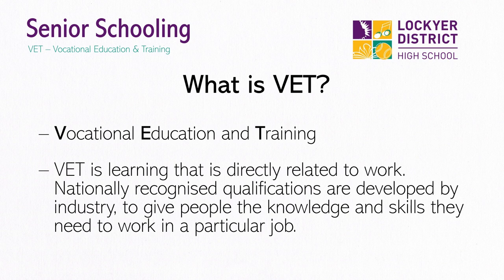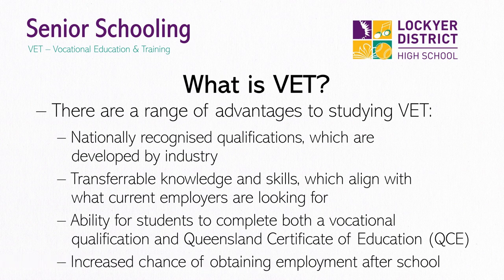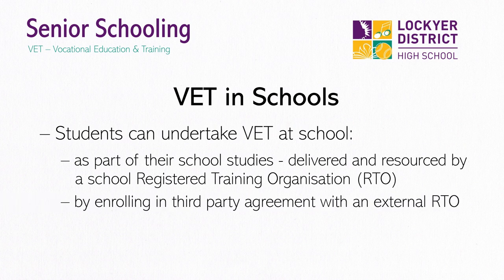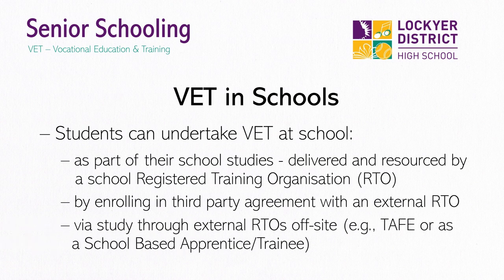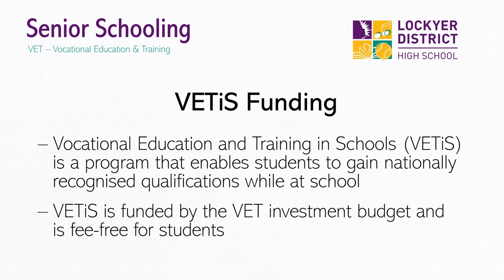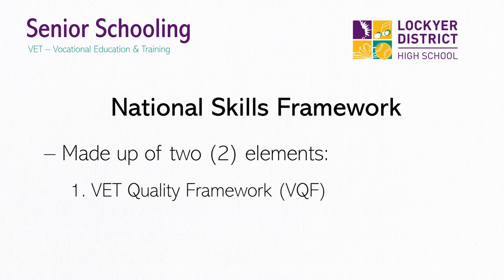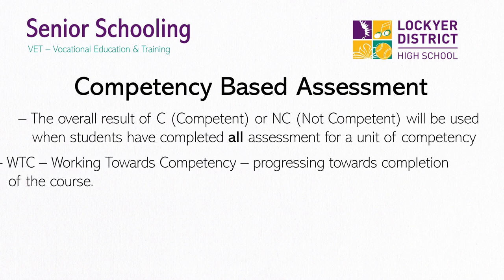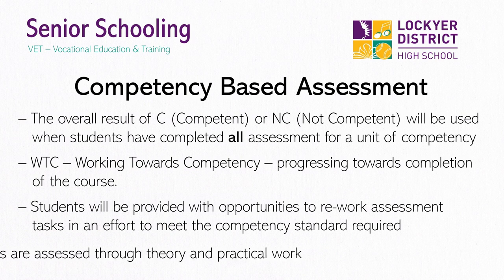VET - Vocational Education and Training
VET, or Vocational Education and Training, is learning that relates directly to work.

There are a range of advantages in studying VET at Lockyer including:
* nationally recognised qualifications, which are developed by industry;
* transferable knowledge and skills, which align with what current employers are looking for;
* ability for students to complete both a vocational qualification as well as their Queensland Certificate of Education; and
* increased chances of obtaining employment upon leaving school.

This video provides an overview of VET study at Lockyer.